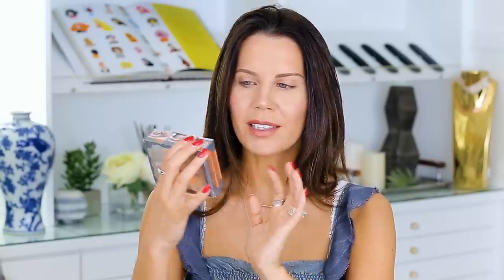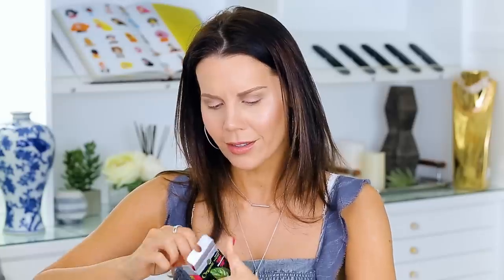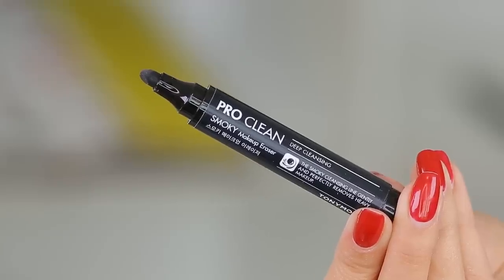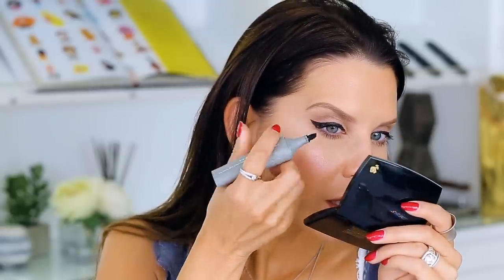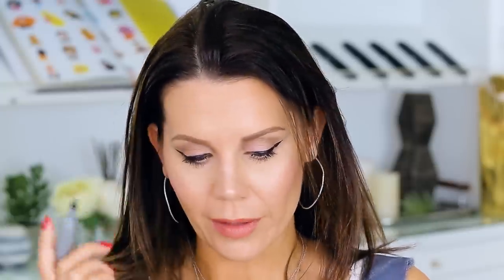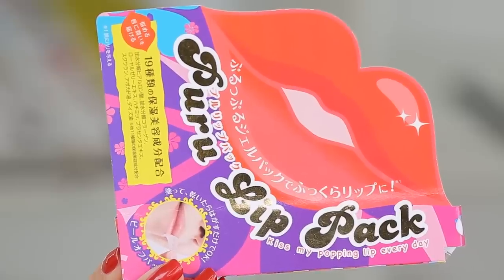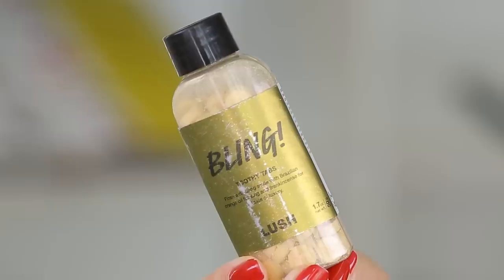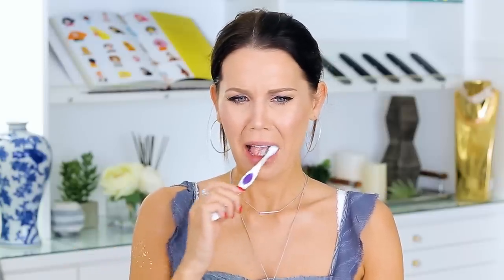WEIRD BEAUTY PRODUCTS ... PUT TO THE TEST???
Today I TEST a bunch of WEIRD BEAUTY products to see if they really work or if they're just a neatly packaged gimmick.

Benefit They’re Real Big Sexy Eye Kit $36.00
Chezmoi Puru Lip Pack Kiss my Popping Lip Every Day $17.99
MILK Makeup Eye Marker $20.00
TONYMOLY Pro Clean Deep Cleansing Smoky Makeup Eraser $11.50
Mr.Kate BEAUTY MARKS COSMIC Tattoos  $14.00
LUSH BLING Toothy Tabs $9.95

Face:
La Mer the Soft Fluid Long Wear Foundation // Beige 32
Kryolan Derma Color Camouflage Cream
.Em by Michelle Phan Chiaroscuro Contour and Highlight Stick // Light
Cover FX Custom Enhancer Drops // Celestial
Make Up For Ever Shine On Powder
Guerlain Terracotta Bronzing Powder // 01
Rimmel Stay Matte Long Lasting Pressed Powder // Silky Beige
Lancôme Blush Subtil Duo / Sheer Amourôse / Mauve Mystère
Jouer Powder Highlighter // Topaz
Edward Bess Ultra Luminous Bronzer // Daydream

Eyes:
Cinema Secrets Pro Eyeshadow Base
Japonesque Eyeliner // Black
By Terry Ombre Blackstar Color Fix Cream Eyeshadow // L02
Chanel Stylo Eyeshadow // Brun Châtain
Marc Jacobs Eye Stick // Twinkle Pop
Jordana Made to Last Liquid Eyeshadow // Dusk Till Bronze
Touch in SOL Metallist Liquid Foil & Glitter Shadow Duo // Eldora

Lips:
Zoeva Waterproof Eyeliner // Its Never Over
Lorac Alter Ego Lipstick // Beach Babe
Anastasia Beverly Hills Lipgloss // Butterscotch

Lips (Red Lipstick):
Maybelline ColorSensational Shaping Lip Liner // Brick Red
Make Up For Ever High Precision Lip Pencil // N40
Pony Effect Matte Lip Colour // Incredible
Pony Effect Matte Lip Colour // Flawless

TatiWestbrook

Tati Westbrook
1905 Wilcox Ave
Suite #111